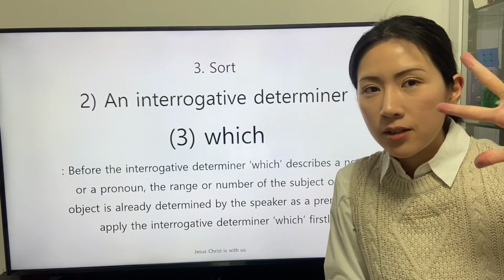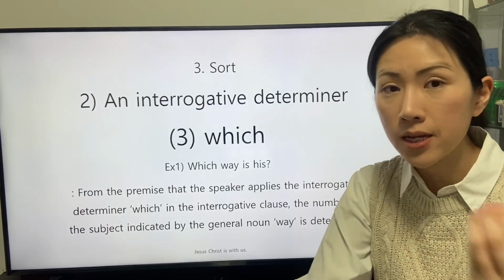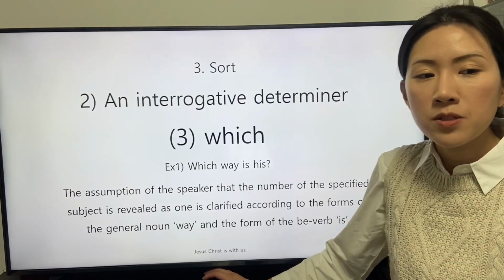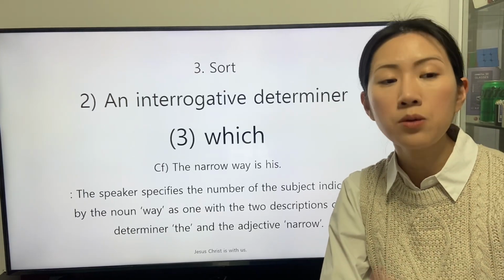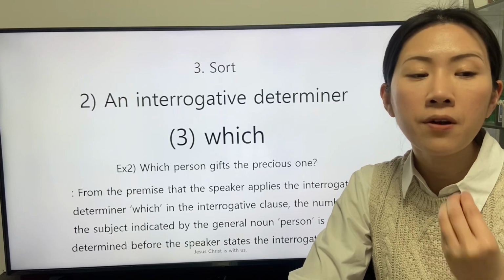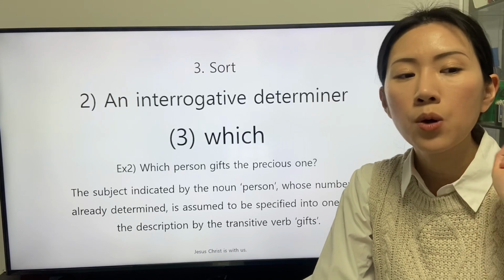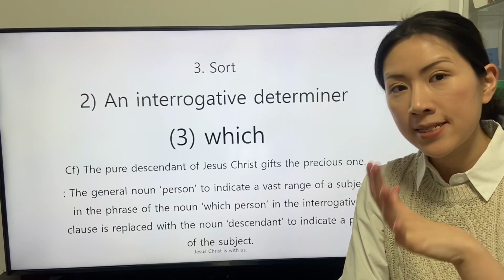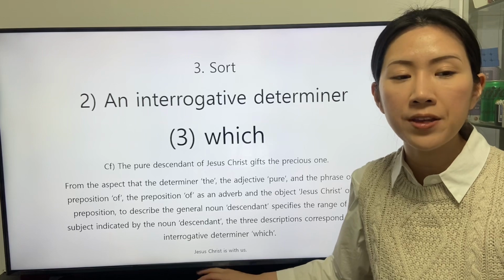6-19. The interrogative determiner : Which (1)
This video introduces the interrogative determiner ‘which’.
The noun or pronoun described by the interrogative determiner ‘which’ indicates a subject or an object.
The range of the subject or object is predetermined by the speaker before the speaker states the interrogative clause.
The number for the subject or object indicated by the general noun can be predetermined as the premise.
The description of the verb or preposition specifies the subject or object among the predetermined range.